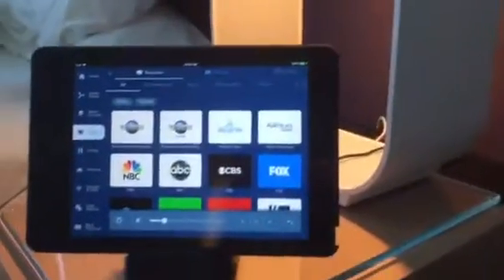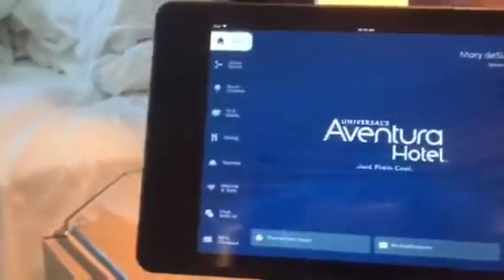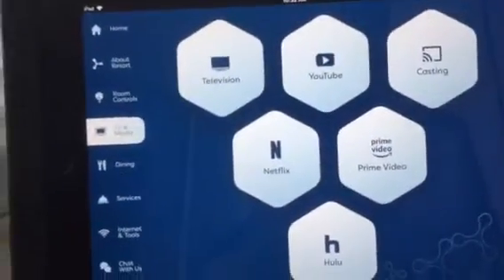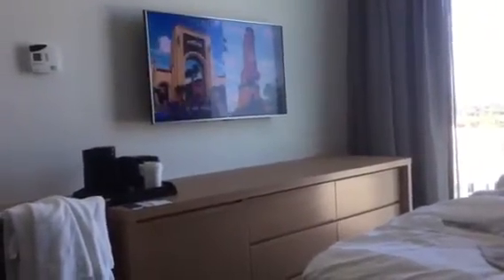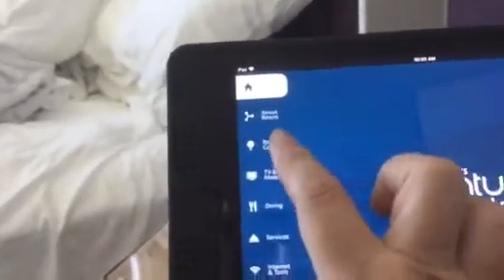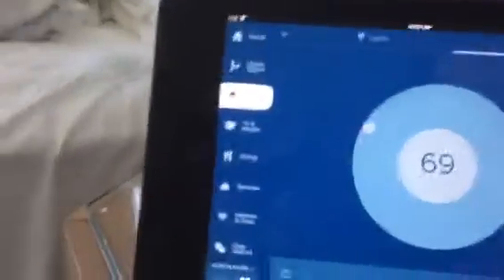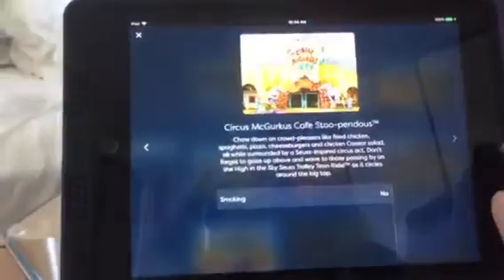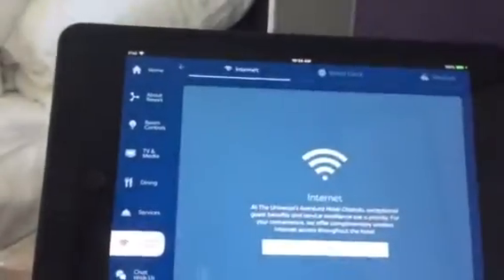UNIVERSAL'S ADVENTURA HOTEL--IN-ROOM TABLET CONTROLS THE HOTEL ROOM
Each Aventura Hotel room has a tablet to control everything.  Learn how to use it here.